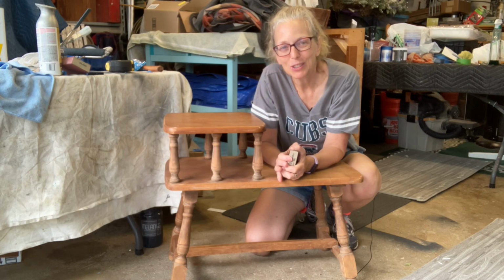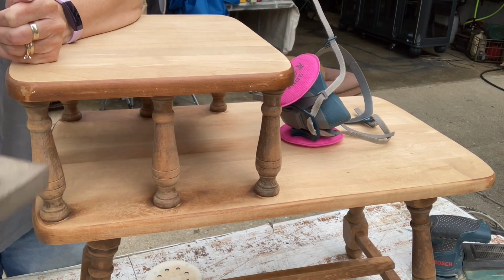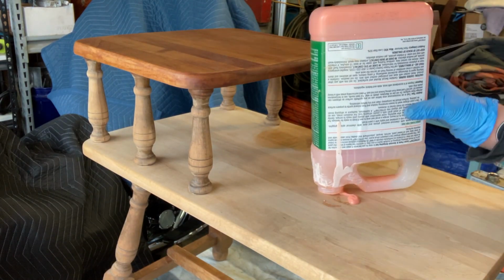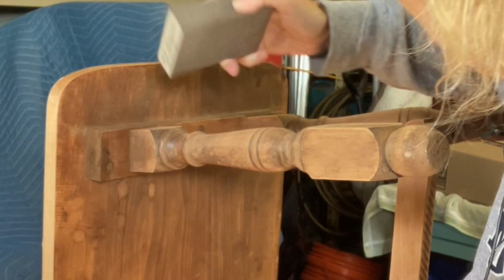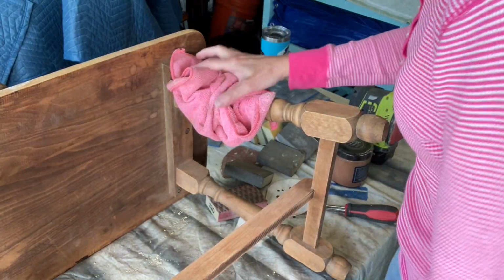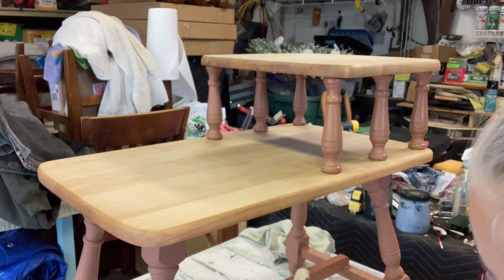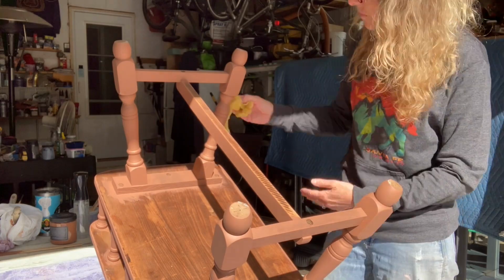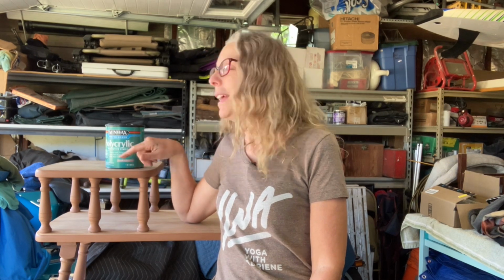Easy End Table DIY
In this video, I will show you step by step how to how to take a little side table that's been a bit neglected and turn it into a brand new modern-looking piece you can put anywhere in your house.  I use Melange Mineral Paint in the color, Mojave Brown, to give this table a warm glow for the fall season.

Materials used this week:
Zibra Brushes
- In this project, I used the Wedge brush, the Square brush, and the Fan brush. I did purchase the large kit but you don't need all of those if you are just starting out.

Mojave Brown

Tack Cloth

3M Sand Blaster

Sandpaper for Bosch

Bosch Random Orbit Sander

Finishing Pads-
ADVcer 500-2000 Grit Sanding Sponge 8 Pads, 4.5" x 5.5" x 0.2" Assorted Wet or Dry Ultra Fine Hand Sanding Sponges, Flexible Soft Foam Sand Block for Drywall, Corner Contour, Metal Wood, Hobby Model

Pink Filter pads by 3M

Filter for Vapors

Behr furntiure wax